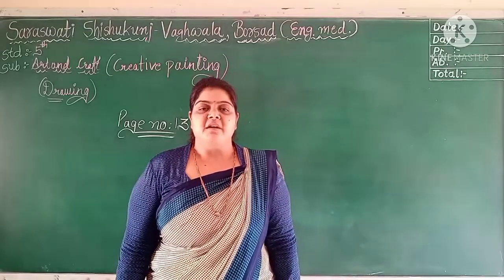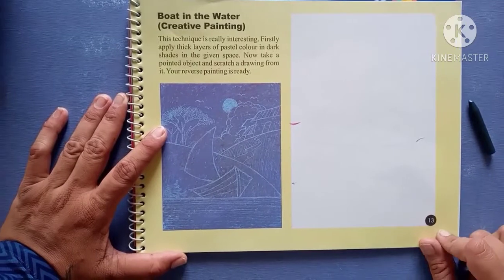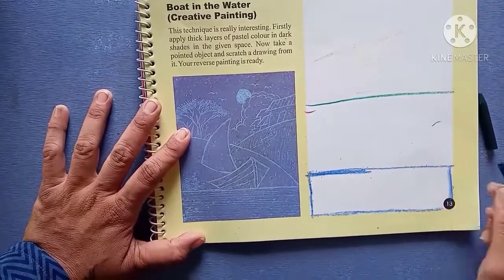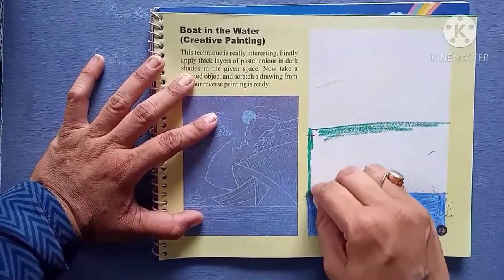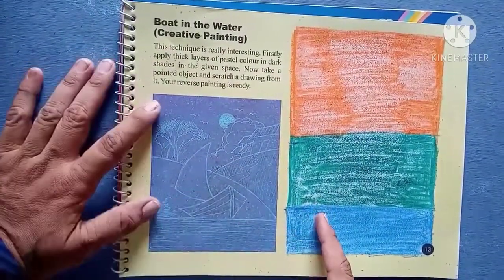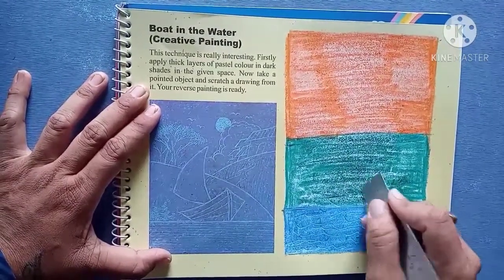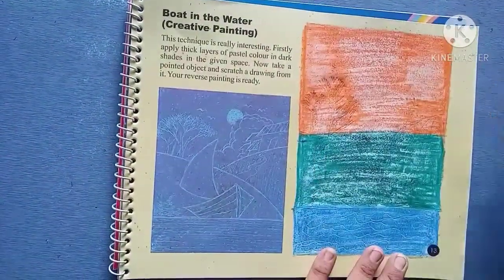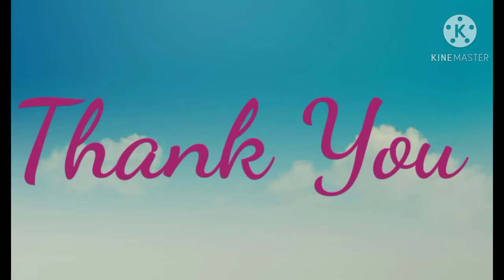5 Art and Craft Drawing 16 10 2020